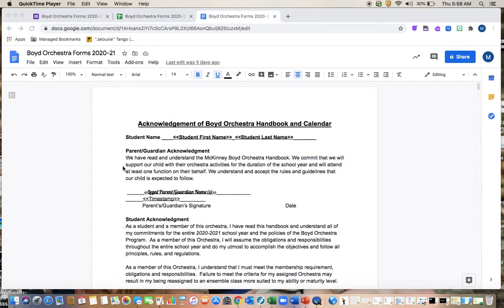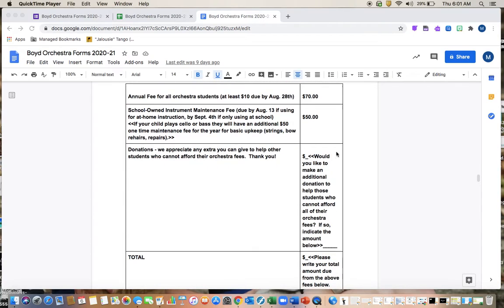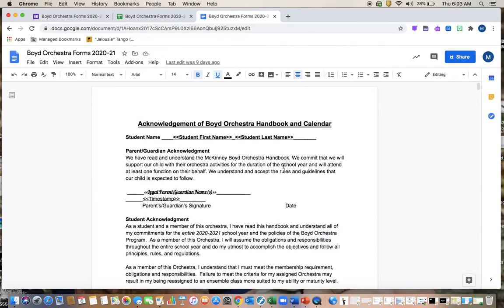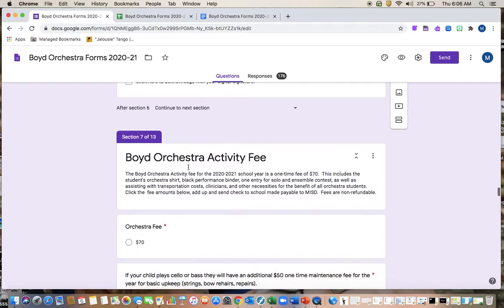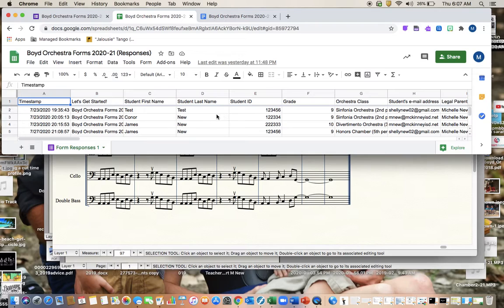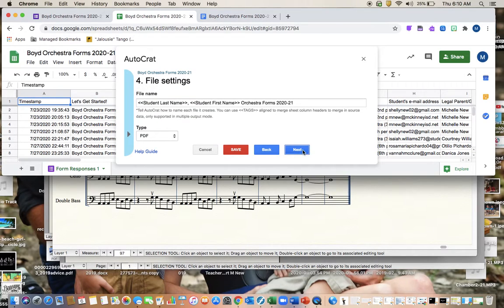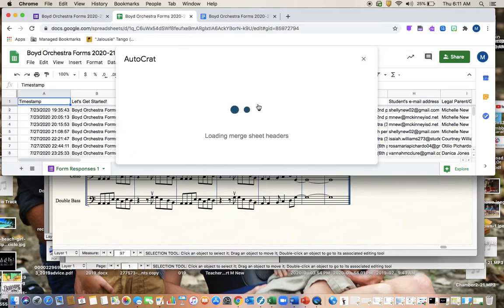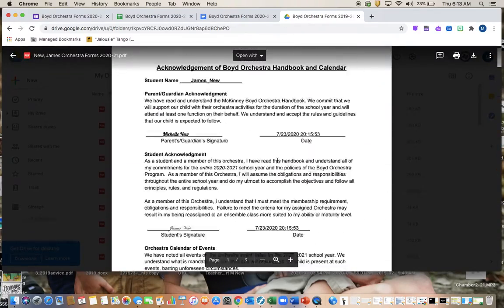How to Use AutoCrat in Google for Your Organization's Forms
Using Autocrat and the other Google features, have parents fill out and sign their forms online for your organization!